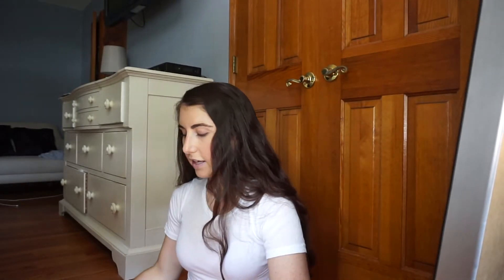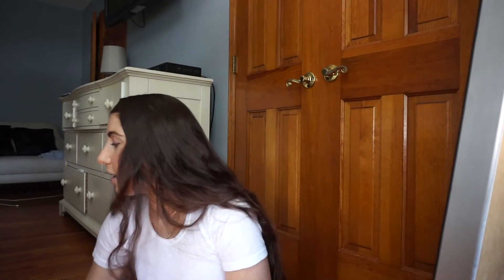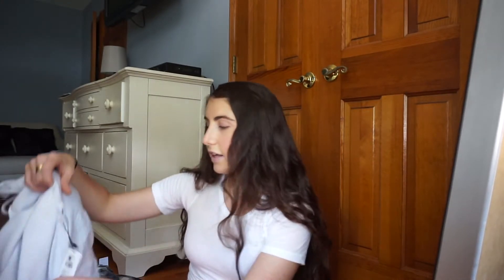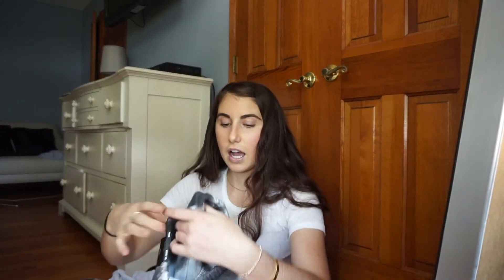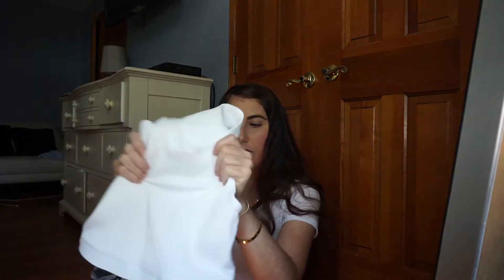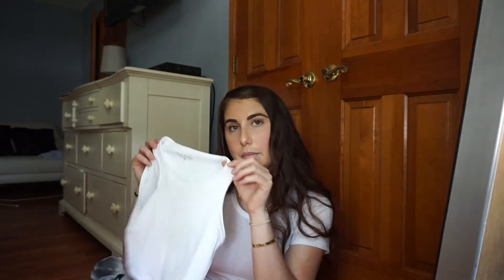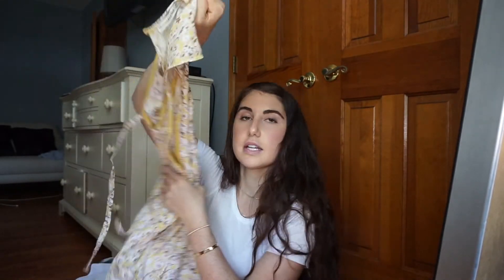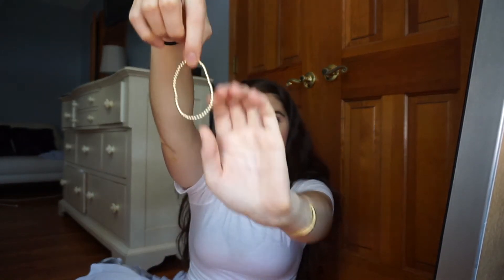Clothing Haul | Garage, Patagonia, Year of Ours, Abercrombie